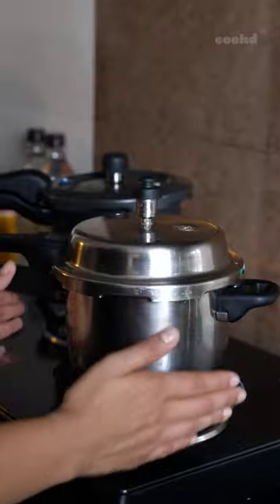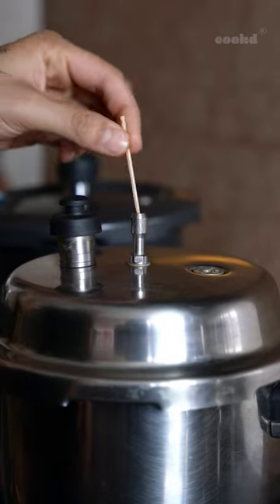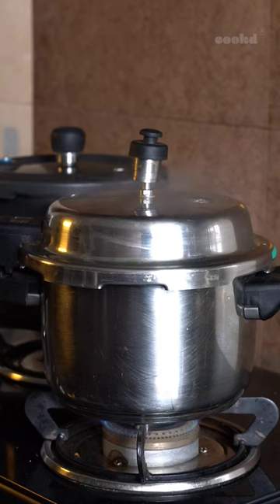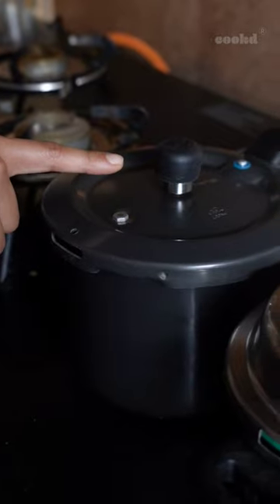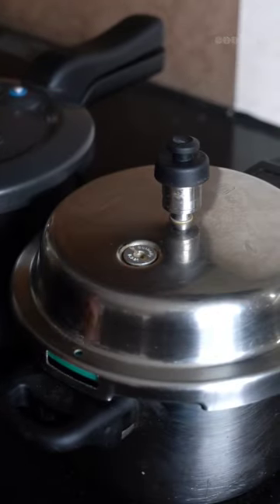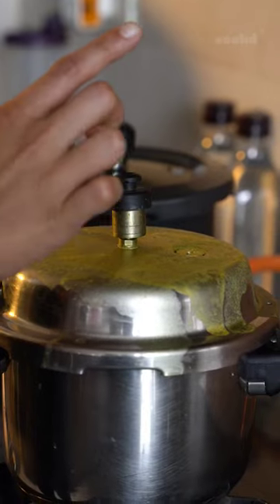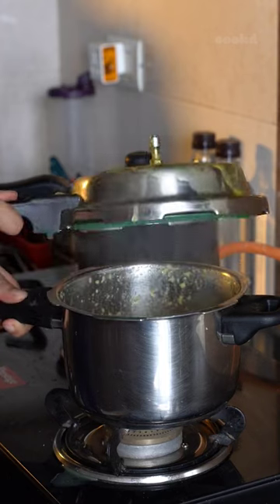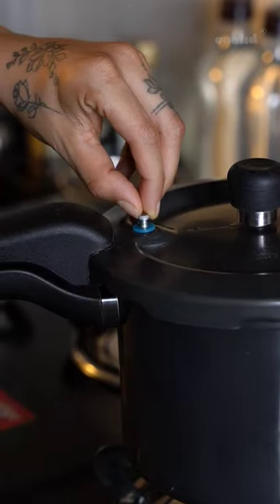Don't damaal your house 🔥 Learn how to use a pressure cooker from the best 😀